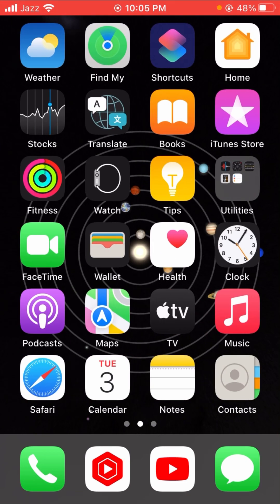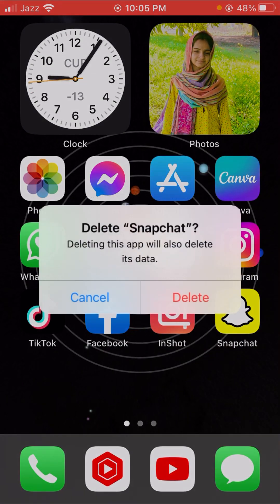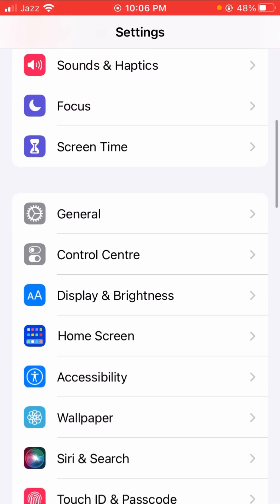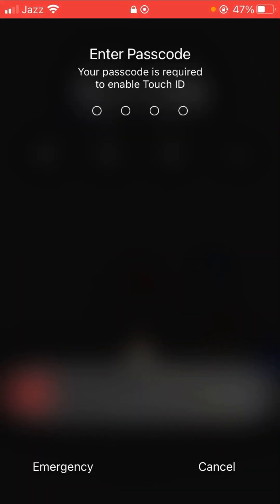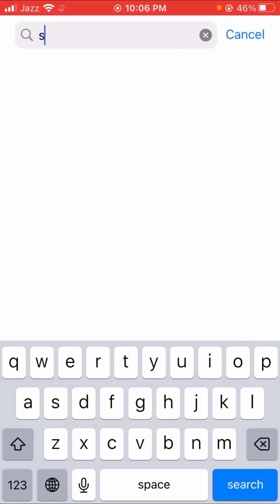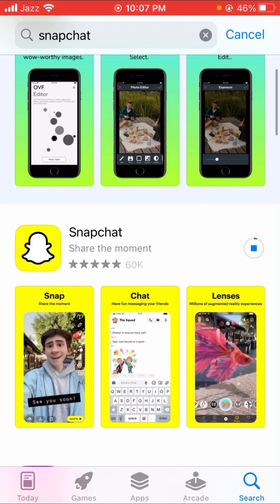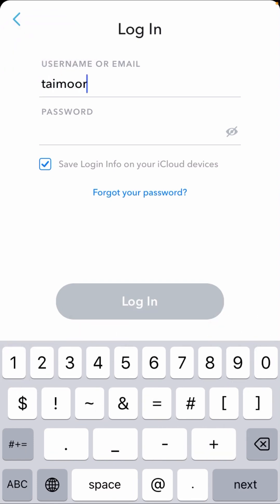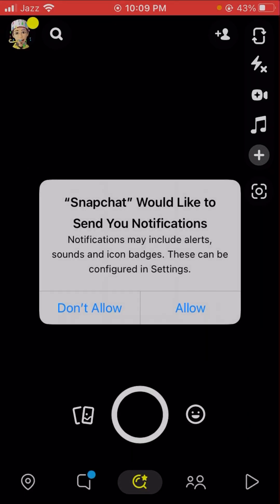Snapchat Device Ban ! |How To Use Snapchat After Device Ban |2023|How to fix Snapchat device Ban?